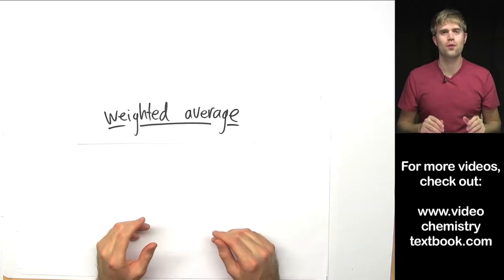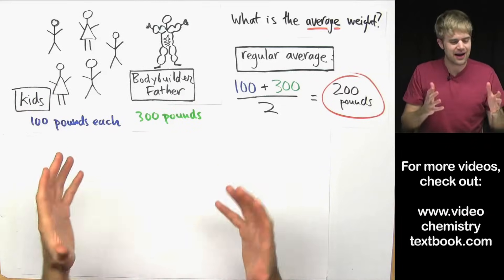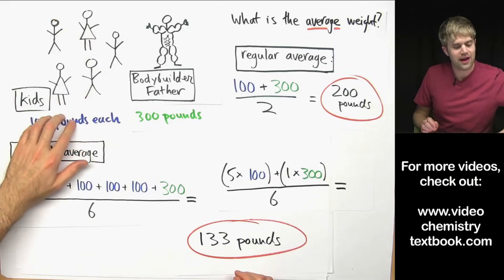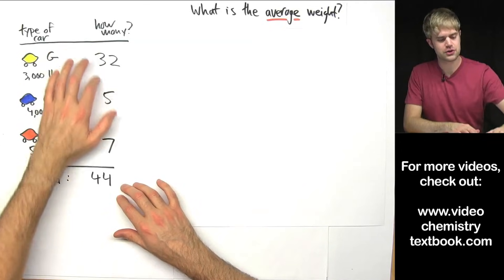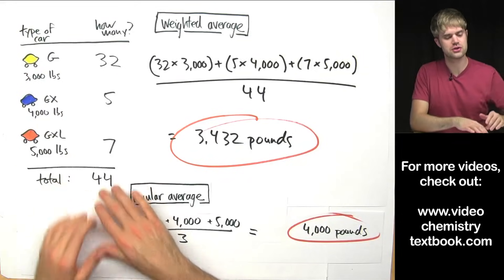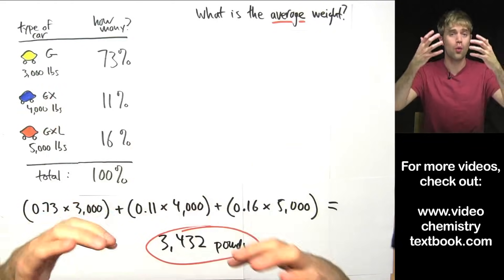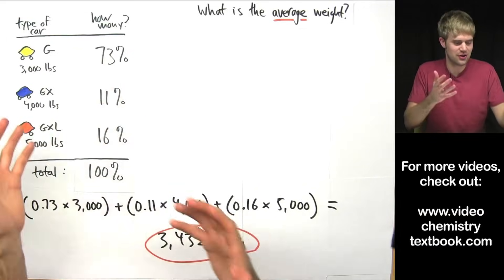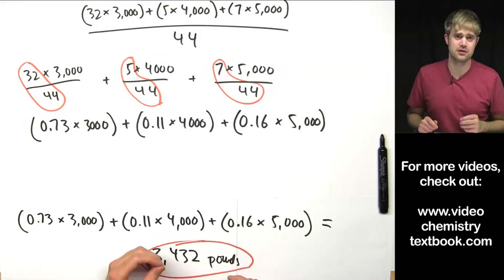What is a Weighted Average?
What is a weighted average? How do you calculate a weighed average? It is a type of average based on the abundance of what you are measuring. Weighted averages are used for atomic mass and atomic weight, based on the mass numbers of various isotopes.